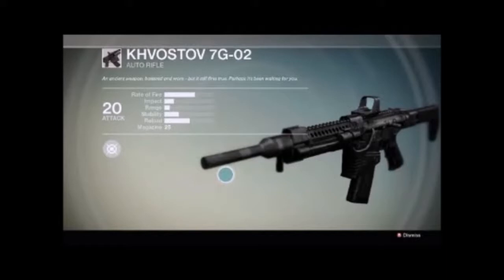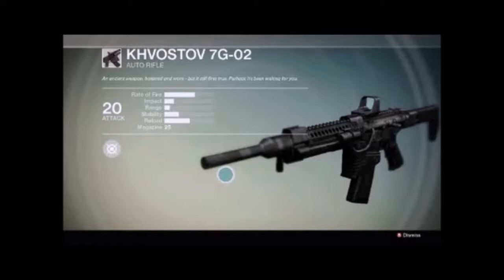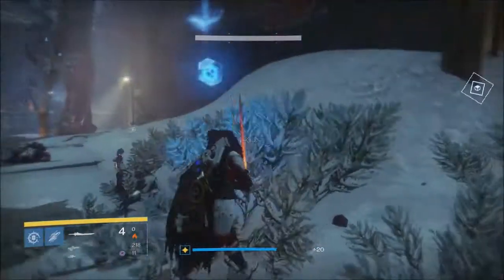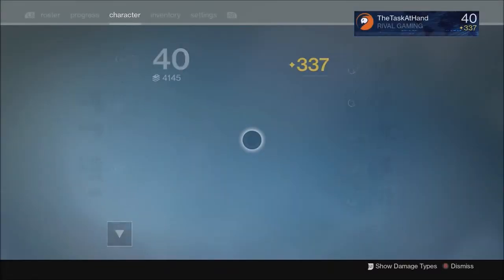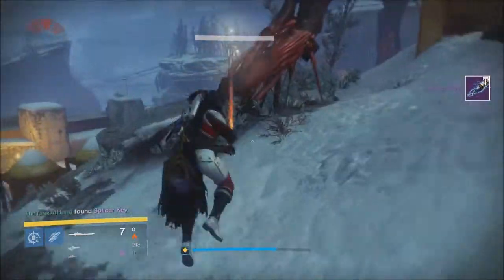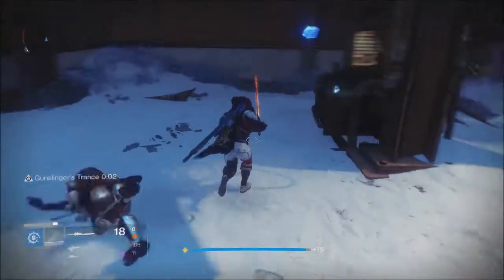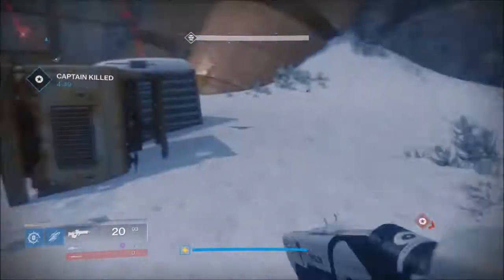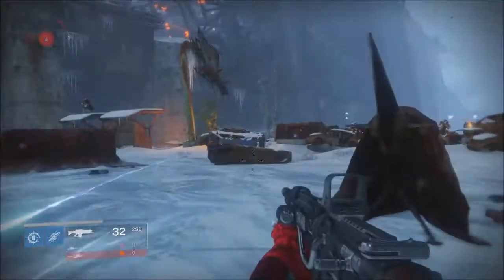RISE OF IRON QUEST GUIDE WE FOUND A RIFLE: HOW TO GET THE EXOTIC KHVOSTOV 7G - OX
How to get splicer intel relay @ 1:16
Where to go to use the splicer intel relay/ how to get to the cosmodrome @ 2:23 - 4:30

How to get Khvostov manual pages @ 6:15
All 3 weapon parts @ 7:40 - 10:04

Intro Song By:
Kevin Flum - U Mad Bro?